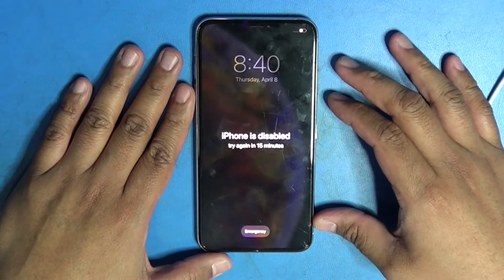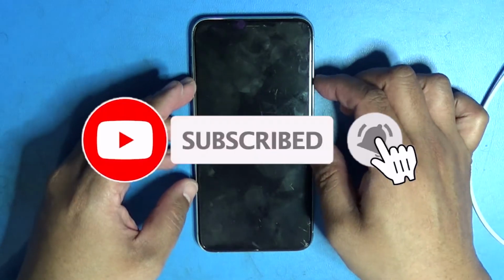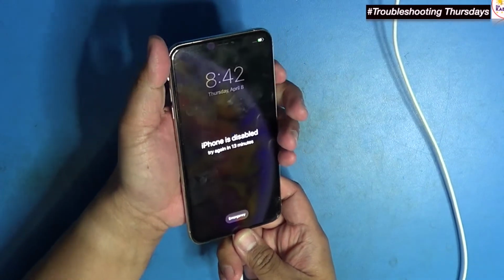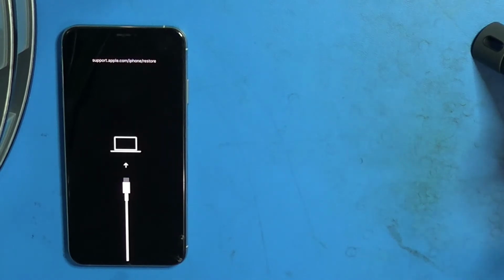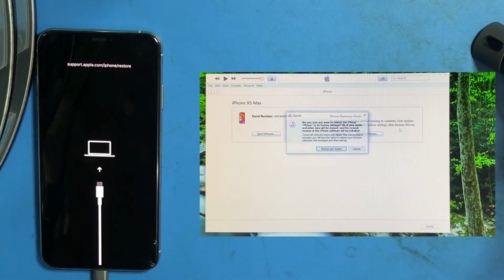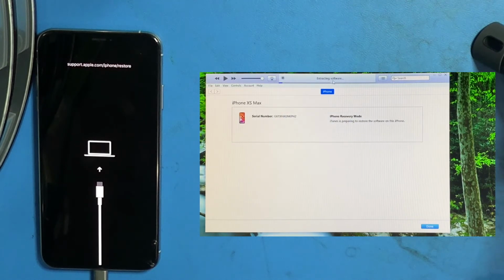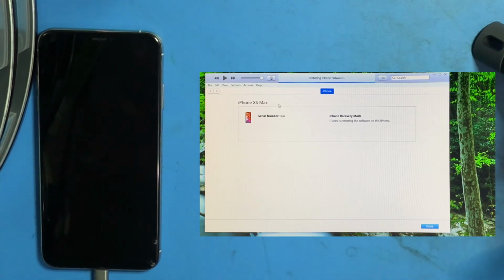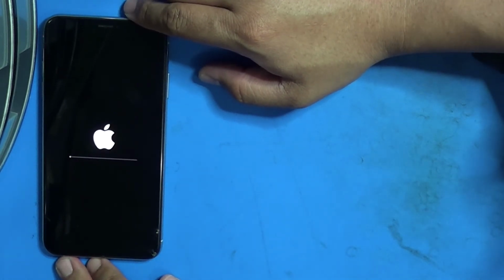Factory Restore iPhone 8 and Above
Third Instalment for Restoring to Factory
+++iPhone 8/8+/X/XS/XSMAX/XR/11/11PRO/11PROMAX
+++iPhone 12mini/12/12PRO/12PROMAX